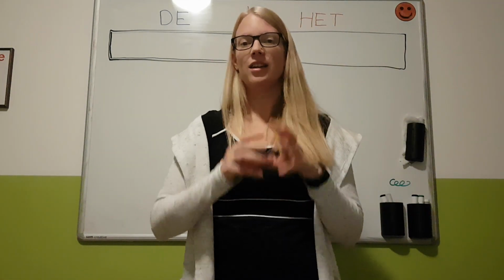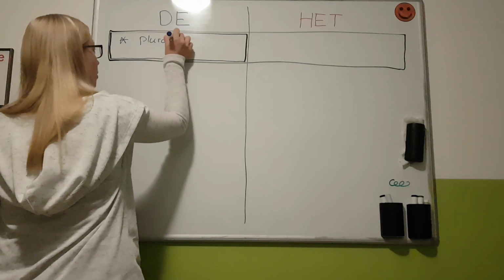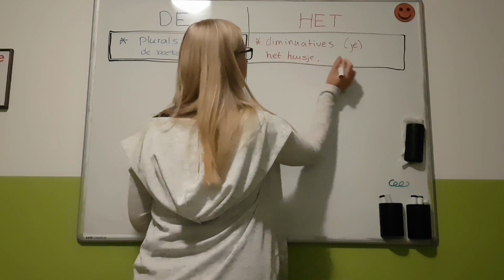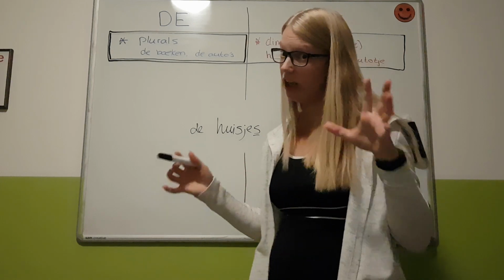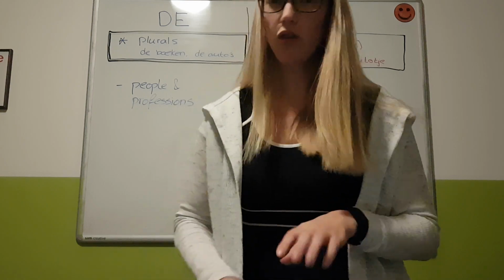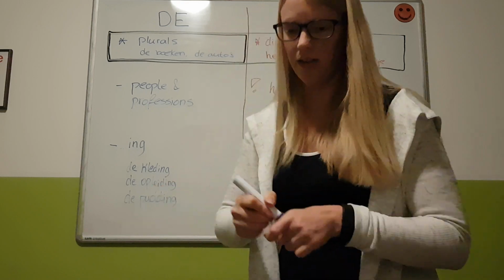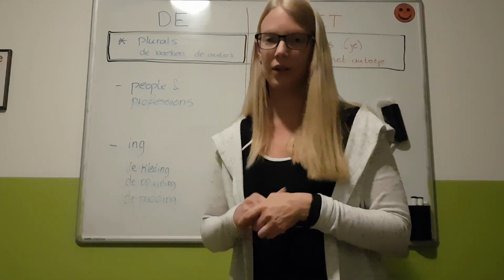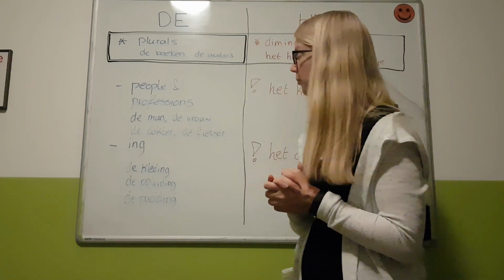Dutch Articles - DE or HET? (1)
In this video series I will teach you all you can possibly learn about Dutch articles, especially about the difference between 'de-words' and 'het-words', step by step.

for free materials for your Dutch studies.